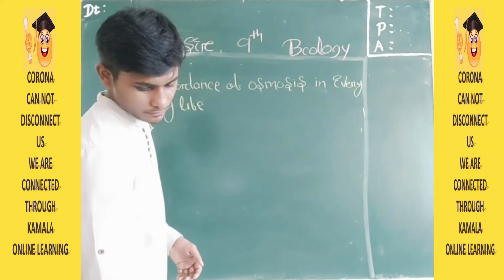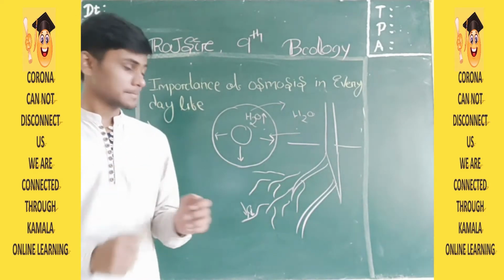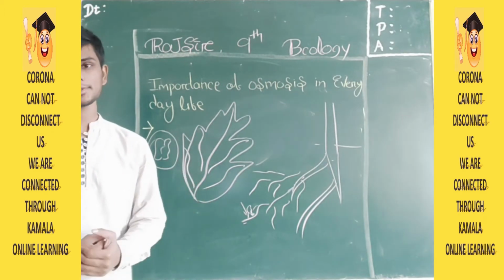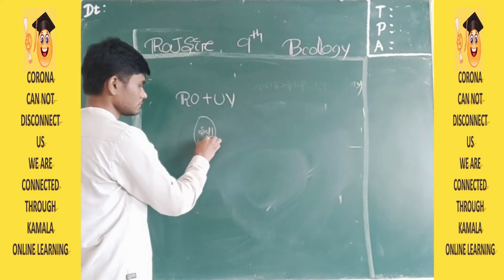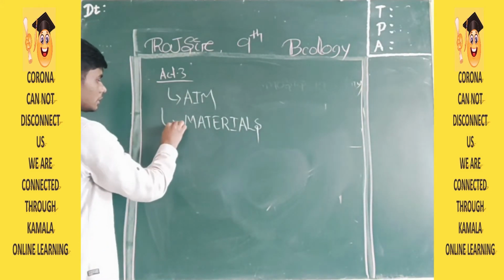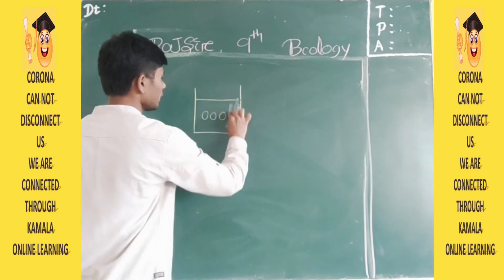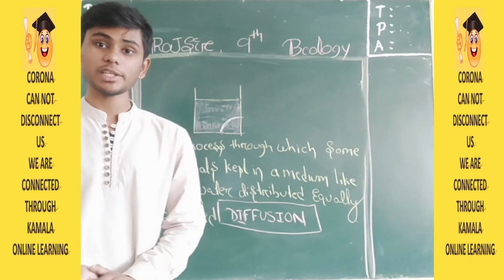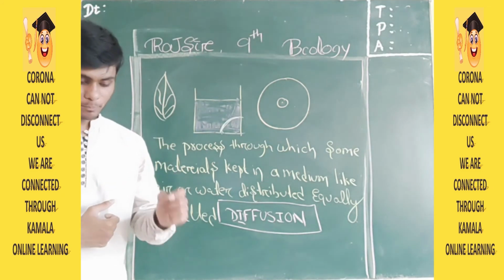9TH_CLASS_BIOLOGY_LS4_PT8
kamalaonlineprogram
Hello Children!
Good Luck!
HAPPY LEARNING!